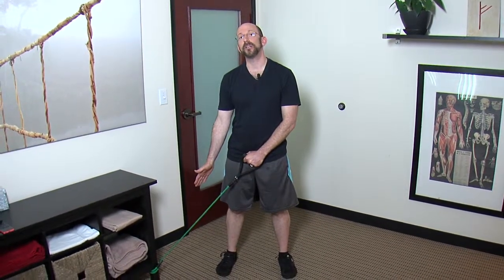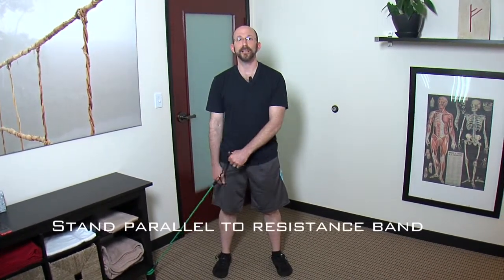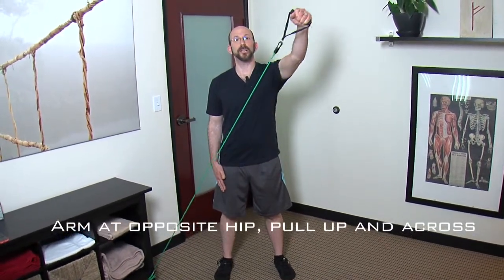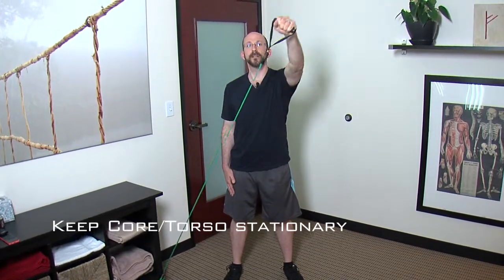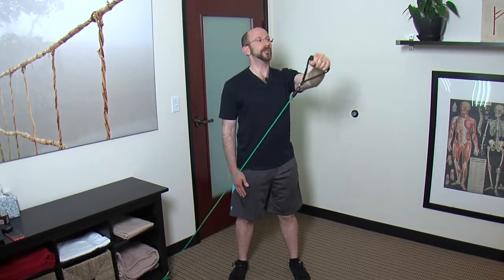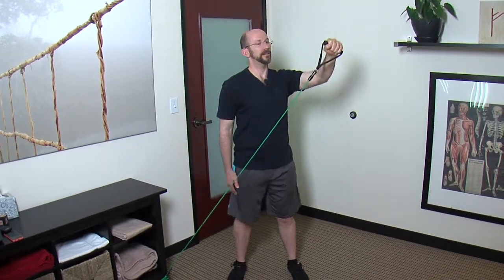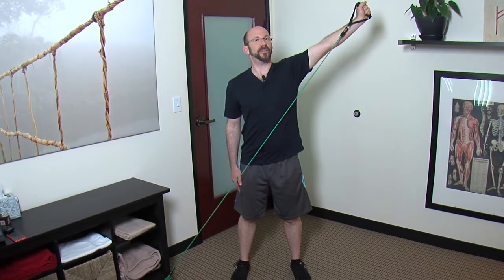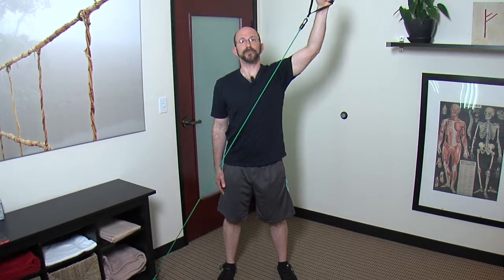Sword Upper Body/Torso Exercise Demonstration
Learn how to strengthen your upper body and torso with this "sword" exercise from Dr. David Russ, chiropractor and neuromuscular therapist, of Russ Family Chiropractic in Portland, Oregon. for more information.

Music courtesy Oxi Ros, Jamendo